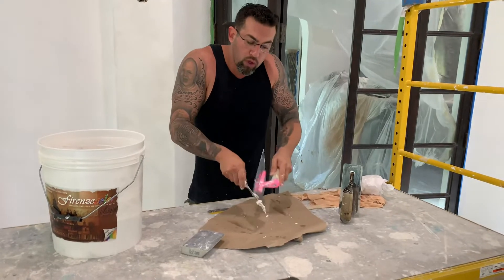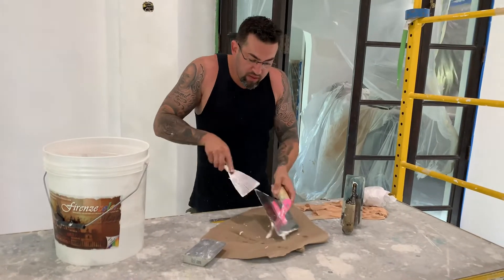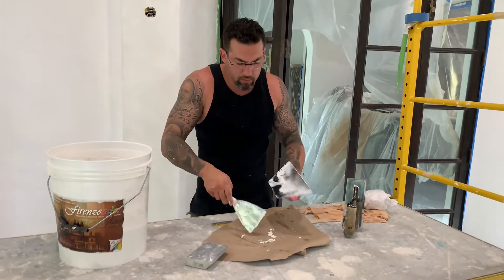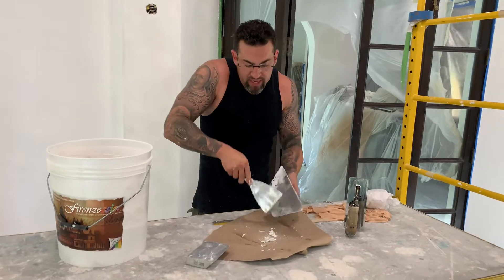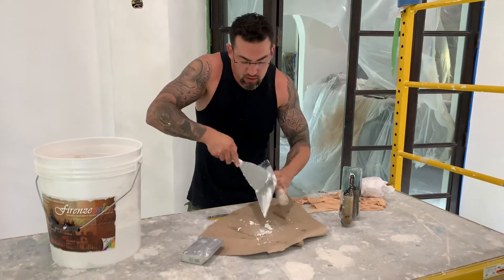Venetian plaster stainless steel trowels, a clean tool is a happy tool!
Marmorino Tools